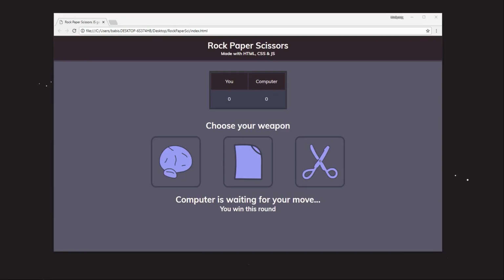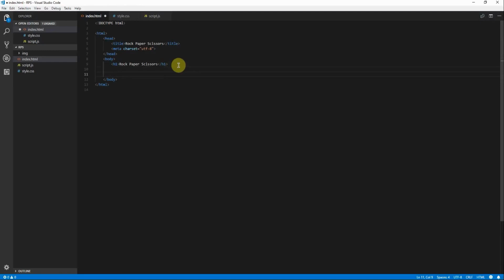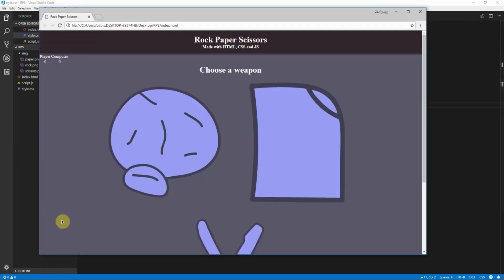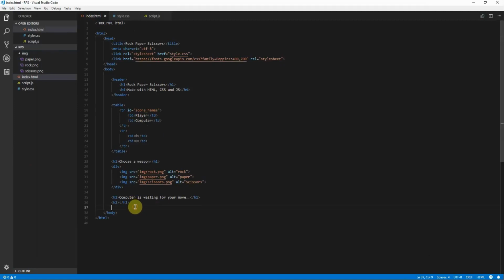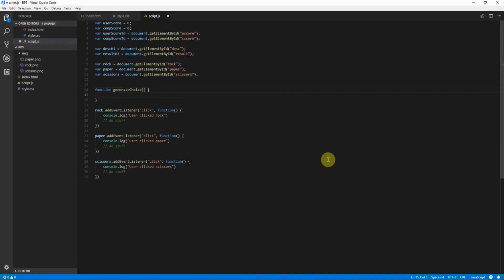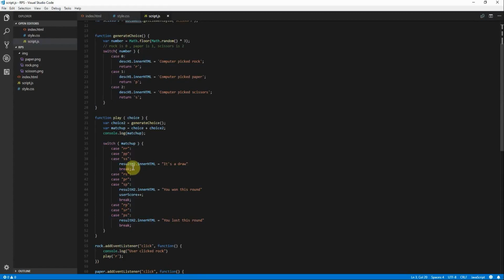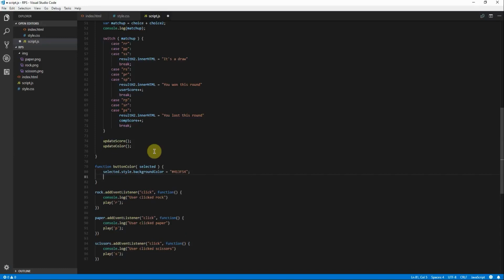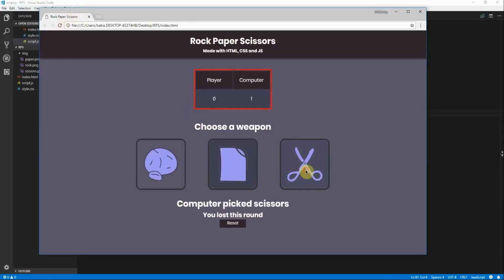How To Build A Rock-Paper-Scissors Game In JavaScript | Javascript Game Tutorial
In this Javascript Game Tutorial  series, you will learn to create a rock-paper-scissors game in JavaScript. This series will walk you through each step from setting up the code editor, to writing the code.
You will learn to use Visual Studio Code to develop this game in Javascript.

00:00:00 - Session 00:
00:01:44 - Session 01:
00:09:27 - Session 02:
00:20:44 - Session 03:
00:39:35 - Session 04:
01:00:32 - Session 05:
01:20:13 - Session 06: